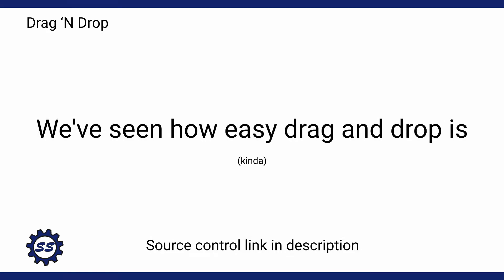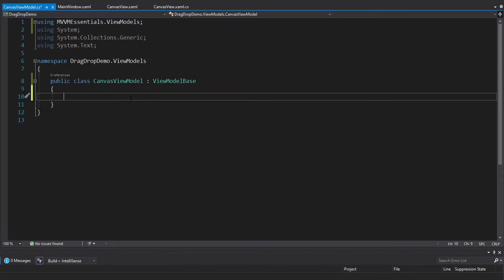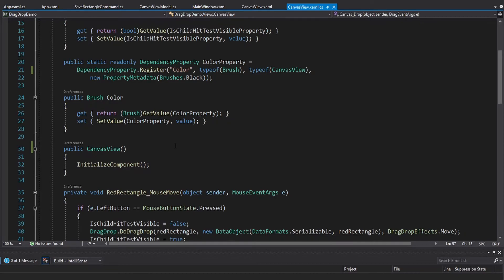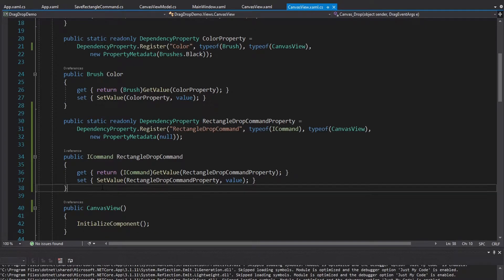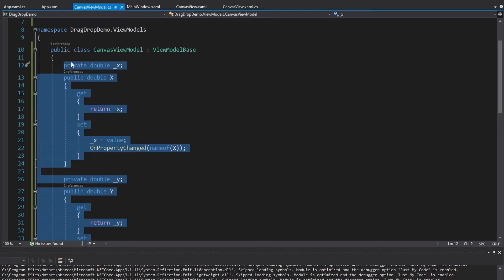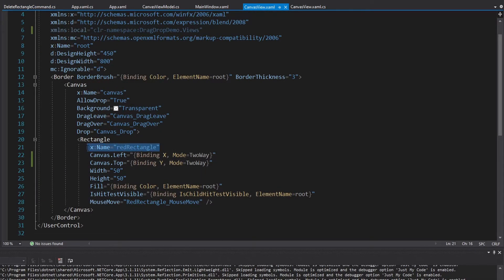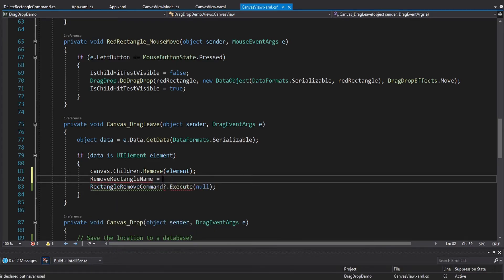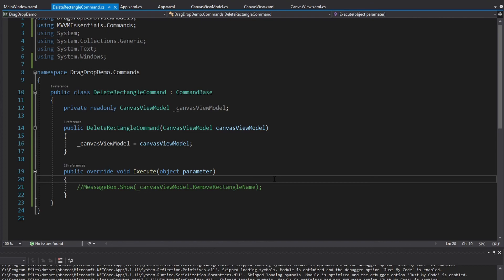Drag Drop MVVM Integration - WPF DRAG DROP TUTORIAL #2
Learn how to use drag drop in a WPF MVVM application. I demonstrate how to handle drag drop events with commands and how to pass drag drop data to the view model.

TIMESTAMPS:
0:00 - Introduction
0:22 - Demo Introduction
1:14 - MVVM Setup
3:31 - Executing Commands on Drag Drop Events
6:09 - Sending Data with Two-Way Bindings
8:22 - Another Command Example
9:08 - Sending Data with Custom Dependency Properties
12:30 - Conclusion